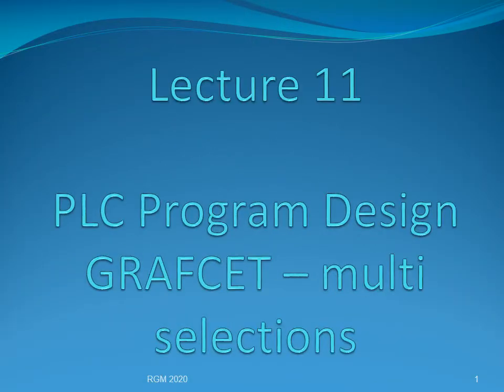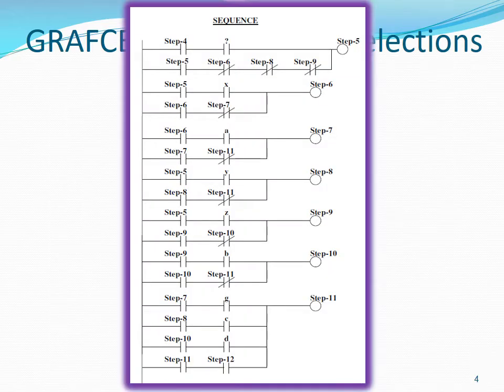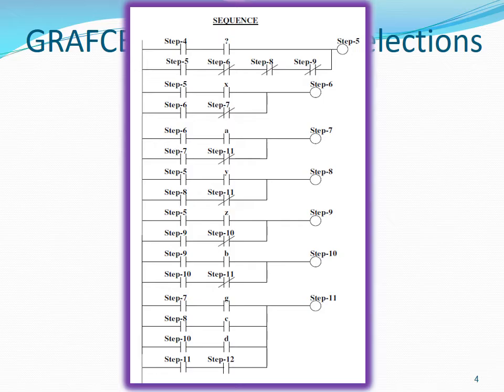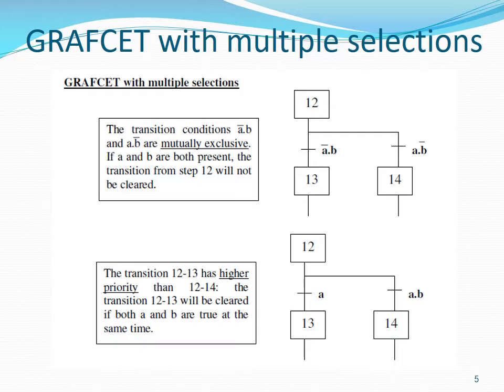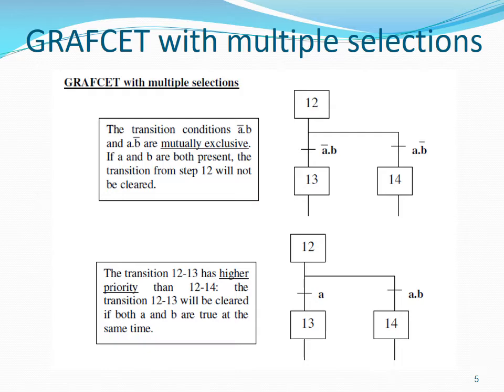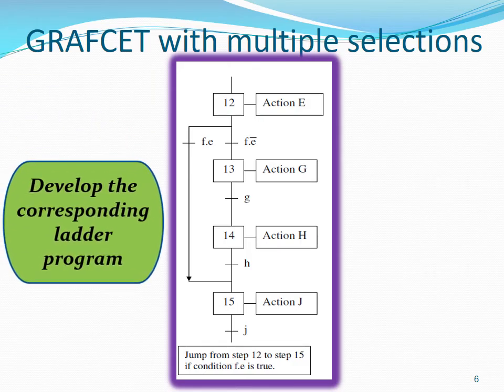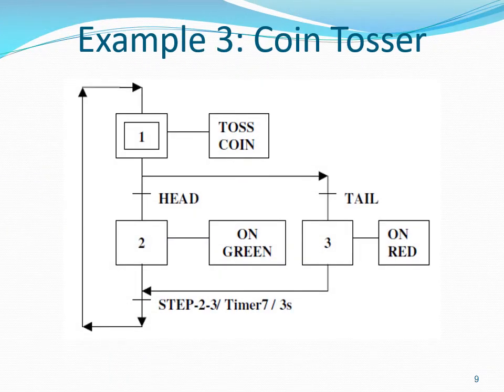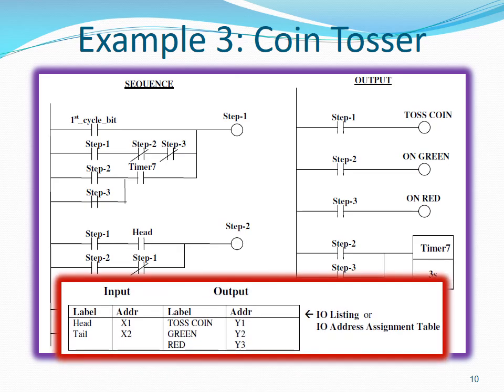Lecture 11 PLC Program Design Multiple Selections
This lecture discusses the use of GRAFCETs with multiple selections in the design of PLC programs.  The lecture is part of a lecture video series for the a course in Control and Automation.